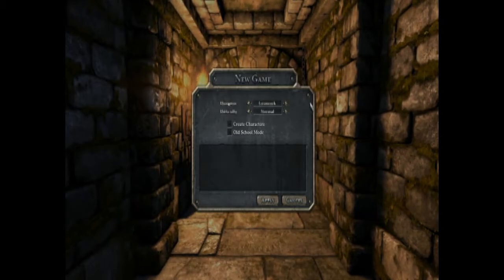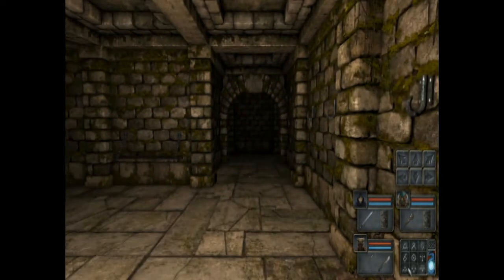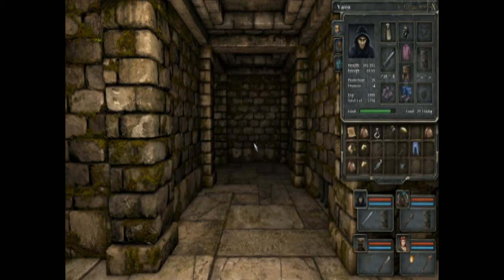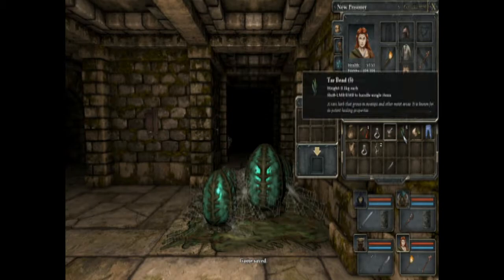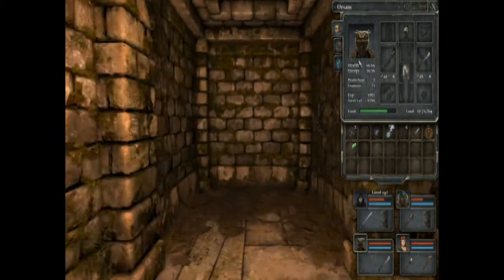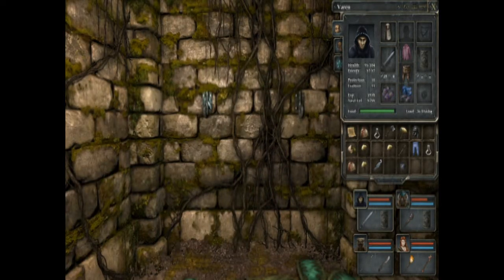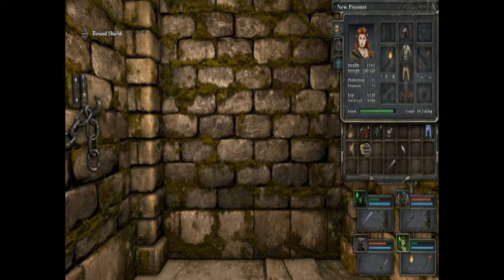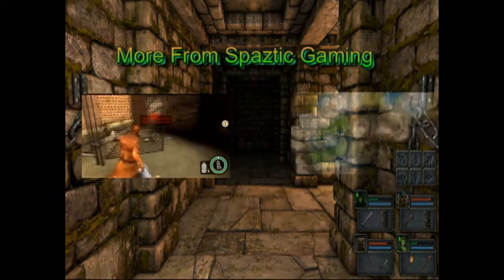We Suck At: Legend of Grimrock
Water_elemental deals with annoying spiders in the Depths of Grimrock.